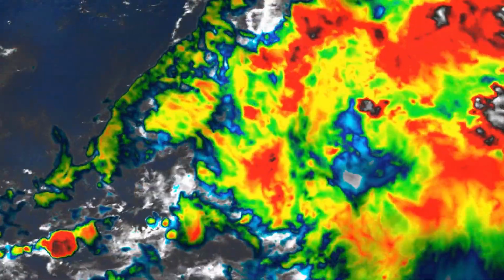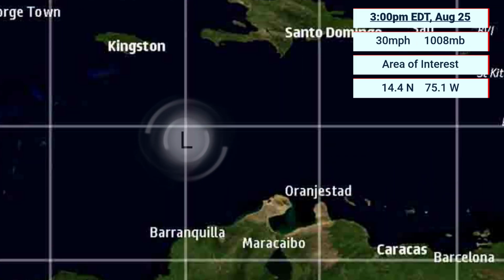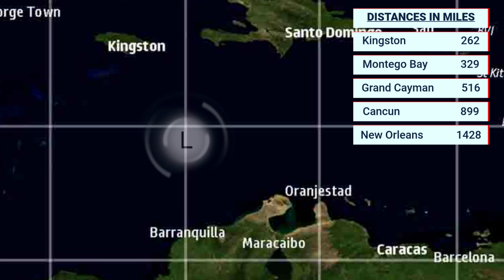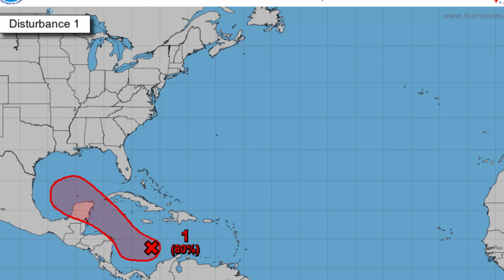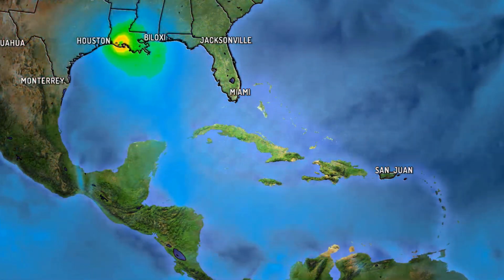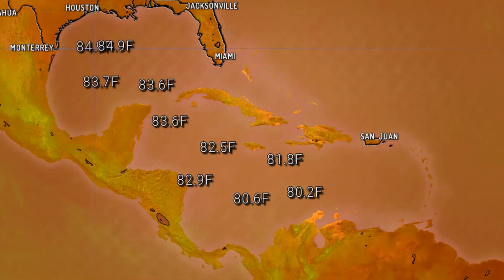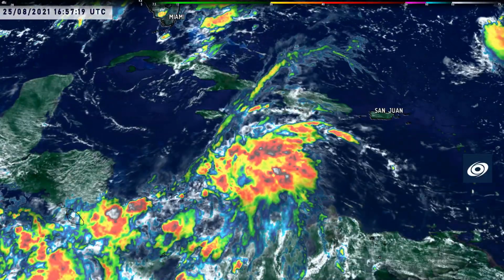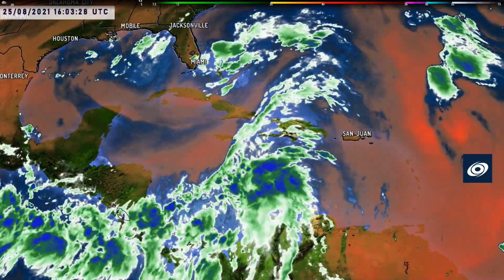Potential Atlantic Hurricane Threat in the next week - August 25, 2021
An area of interest, marked Invest 99L, is likely to develop into our next tropical cyclone in the Caribbean Sea, and could become a major hurricane as it moves past the Yucatan Peninsula into the Gulf of Mexico, and potentially threaten the coasts of Texas and Louisiana next week.